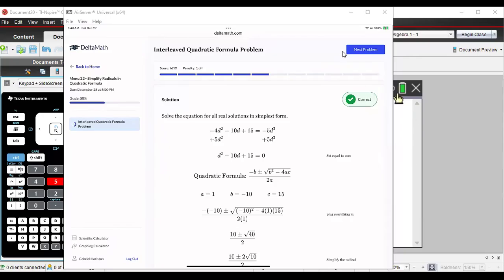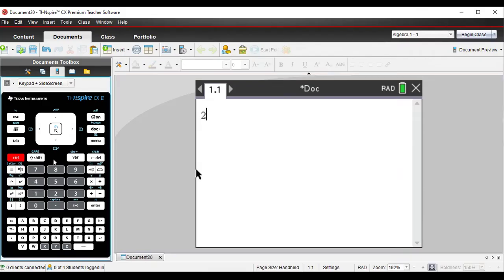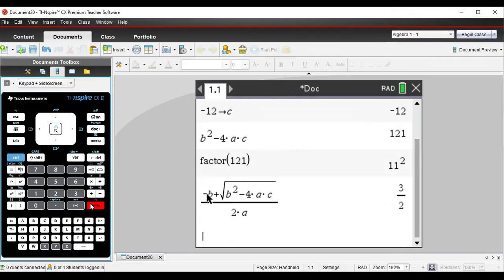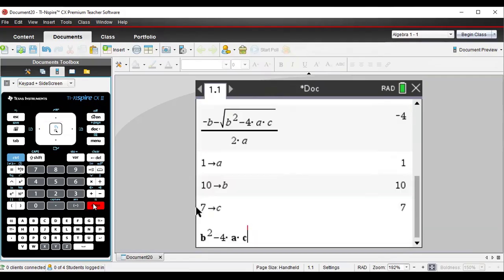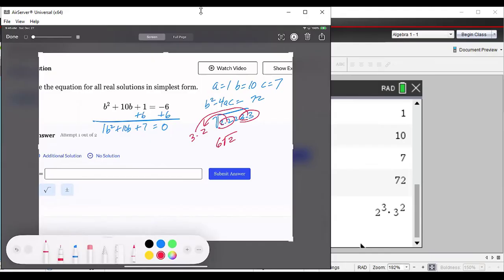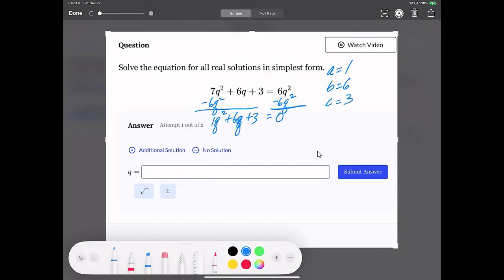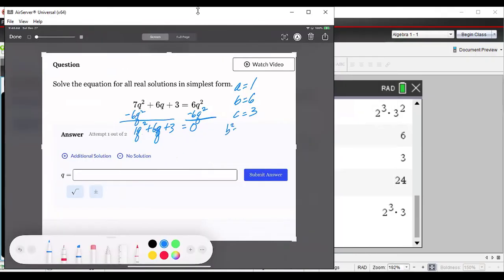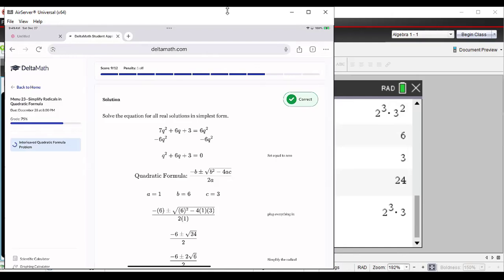Using MENU 23 and the Quadratic Formula to Solve Quadratic Equations Pt 2